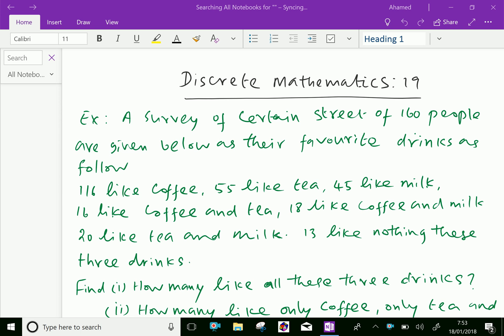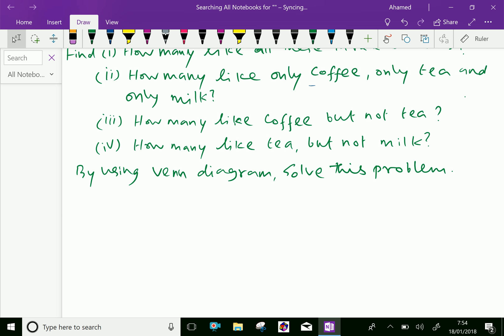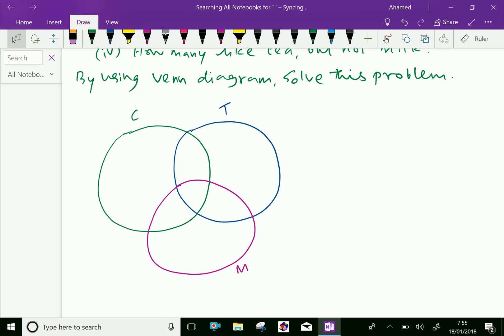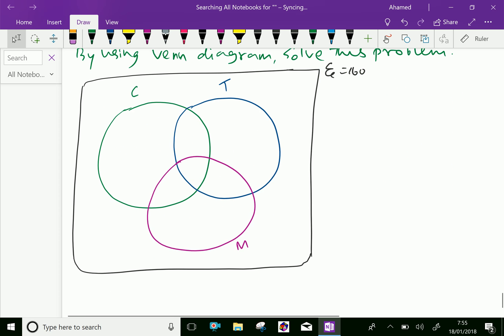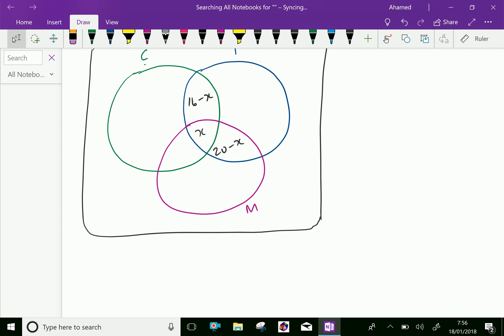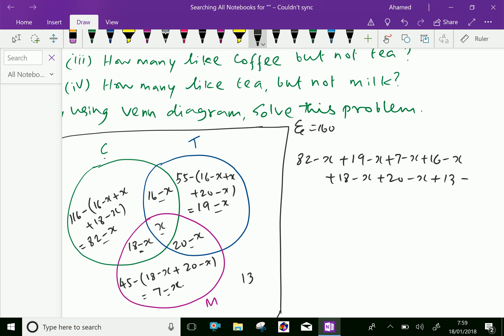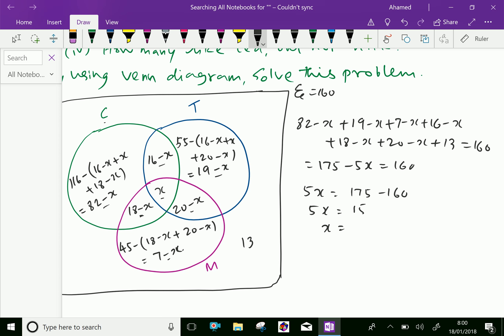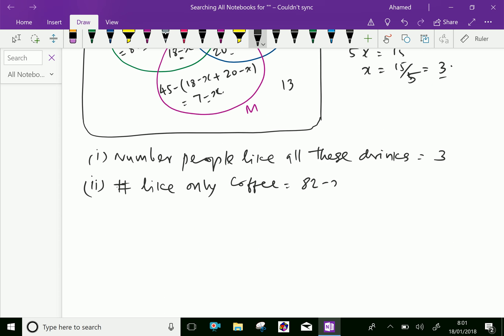Discrete mathematics : - ( Sets ; Solving problem by Venn diagram ) - 19.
The set of objects studied in discrete mathematics can be finite or infinite.
A set is well-defined collection of distinct objects. The objects that make up a set ( element ) can be anything like numbers , people , letters of alphabets etc.
Logical problem solving Venn diagram.